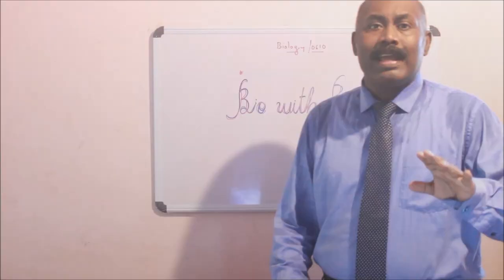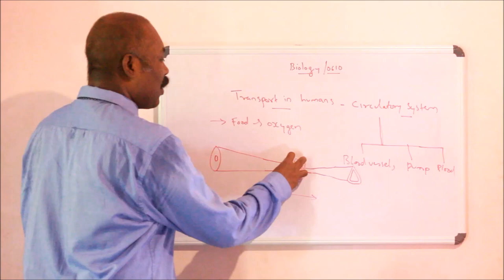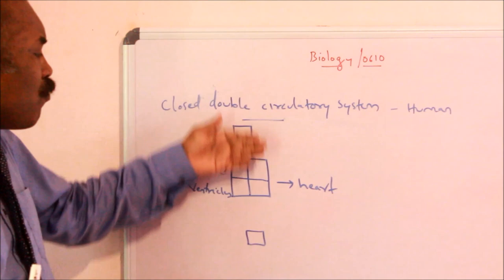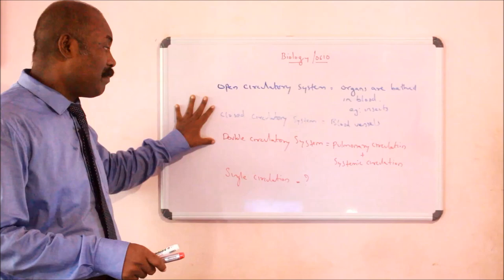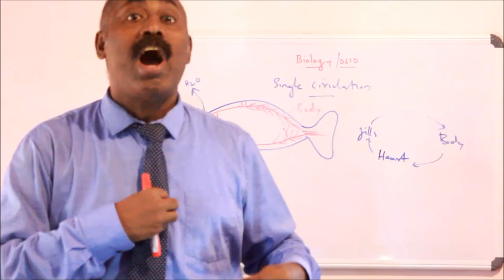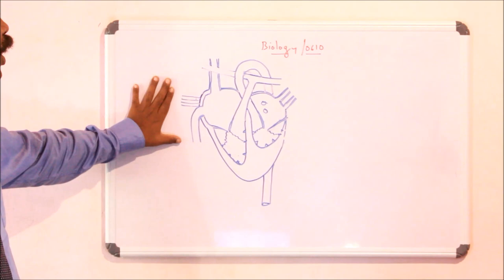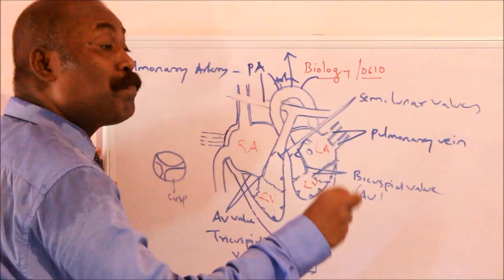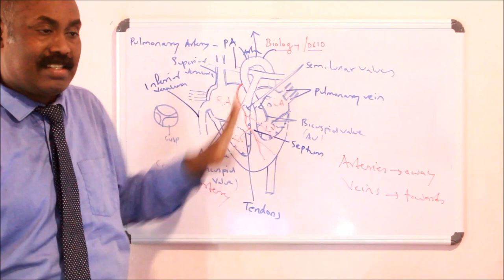TRANSPORT IN ANIMALS(HUMANS) | PART ONE | CAMBRIDGE IGCSE 0610 ORIENTED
The video deals with function of transport system in humans.
: differentiating between single and double circulation
: advantages of double circulation
: structure of the mammalian heart with diagram (how to draw and label)

for references
CAMBRIDGE IGCSE BIOLOGY
                                        -MARY JONES AND GEOFF JONES

CAMBRIDGE IGCSE  BIOLOGY III EDITION
                                        -D.G MACKEAN AND DAVE HAYWARD